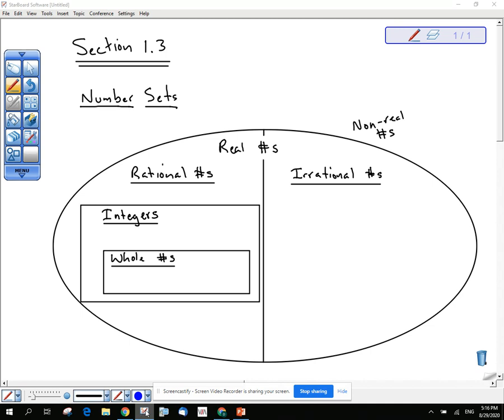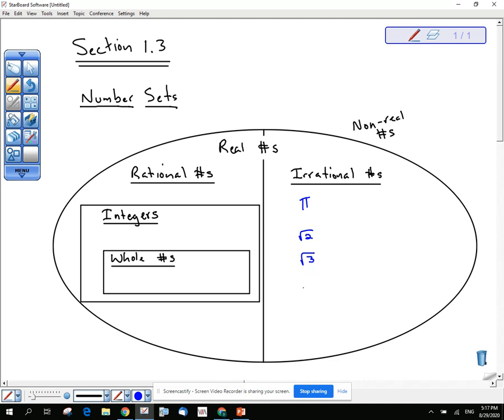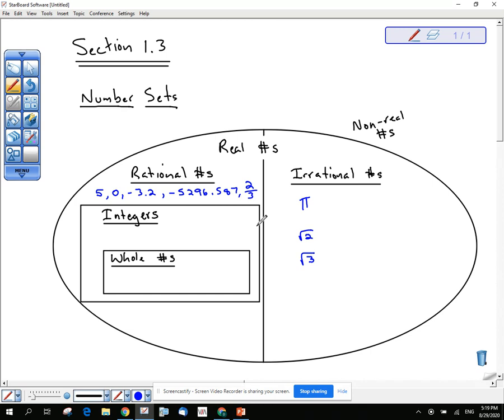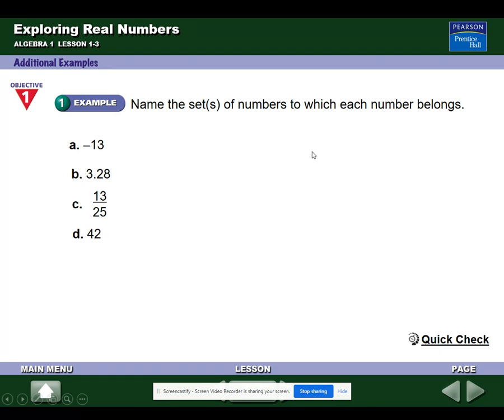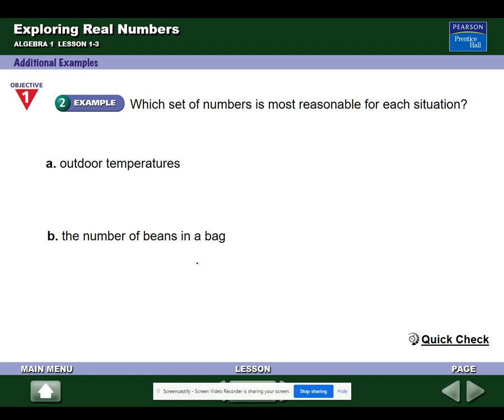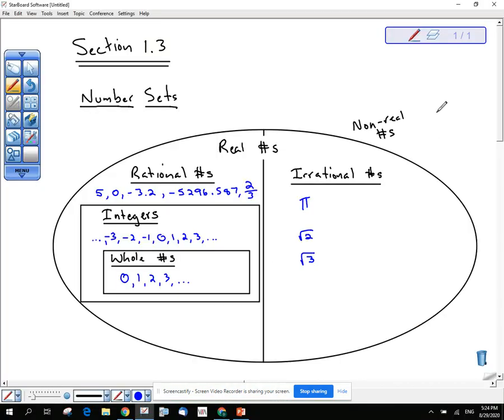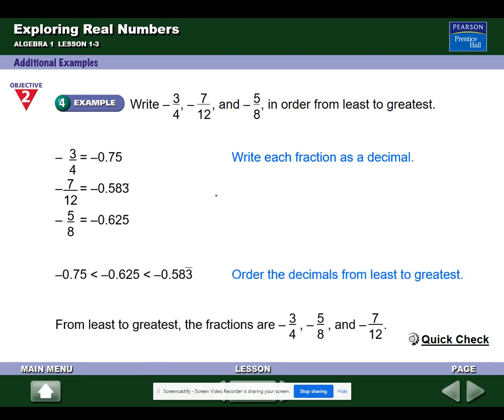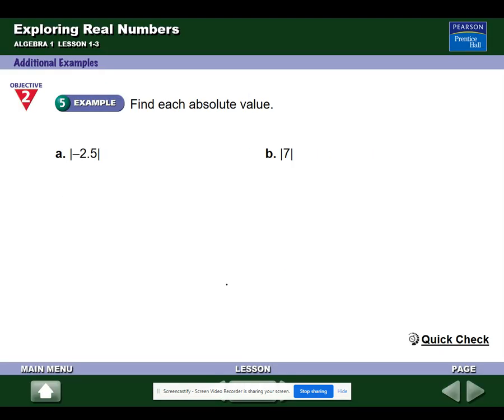Algebra 1 - Section 1.3